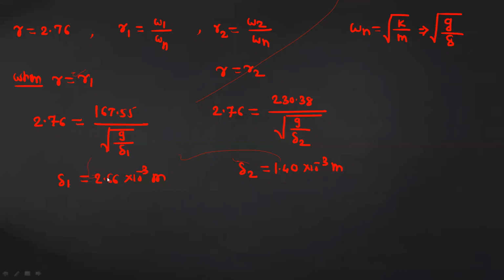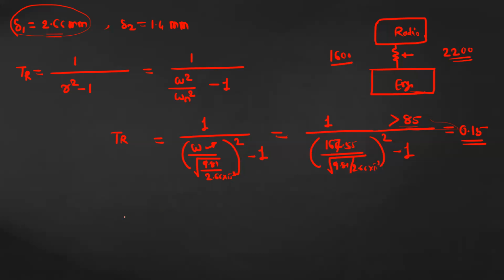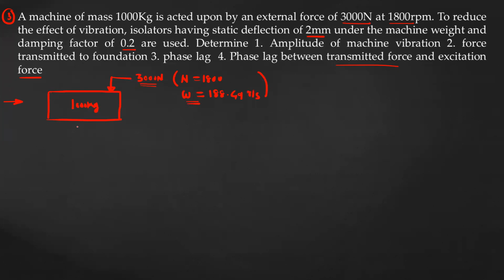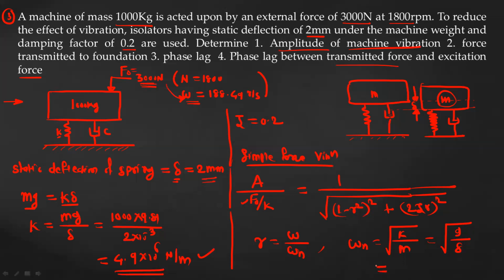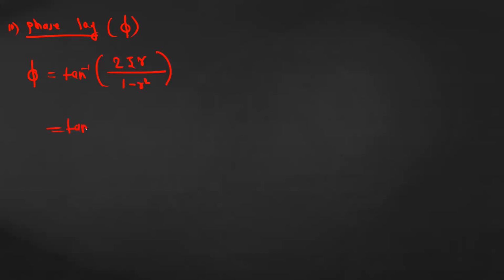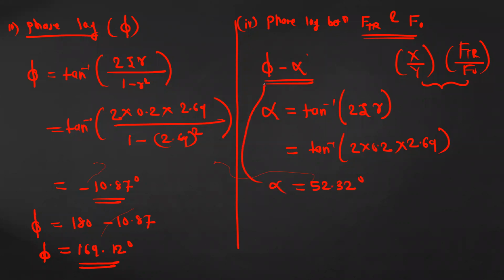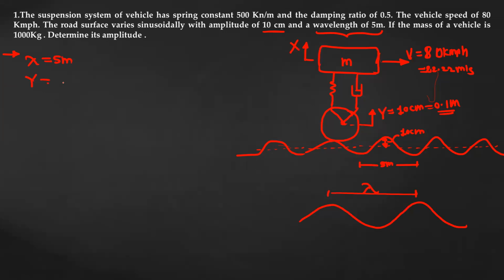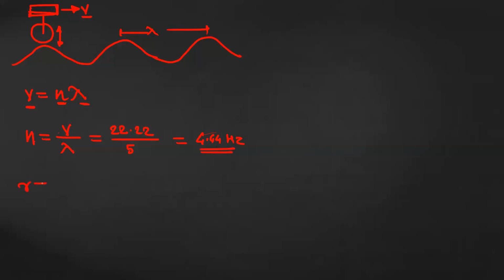Problems on Transsmissibilty part 02